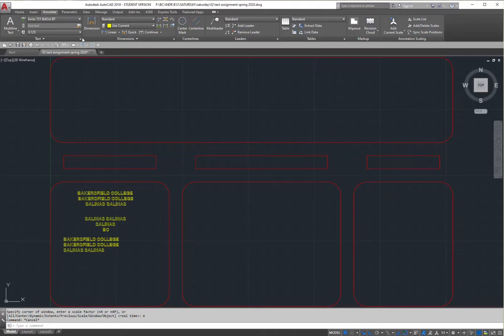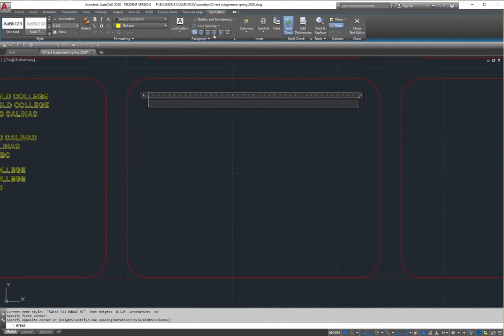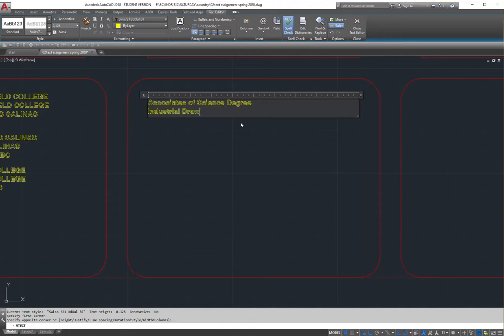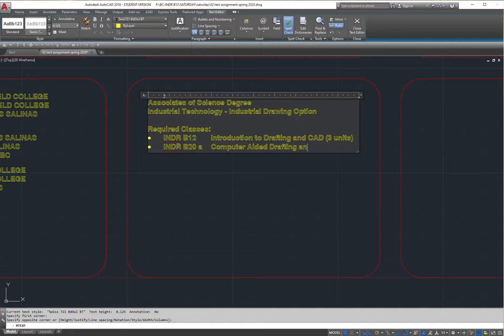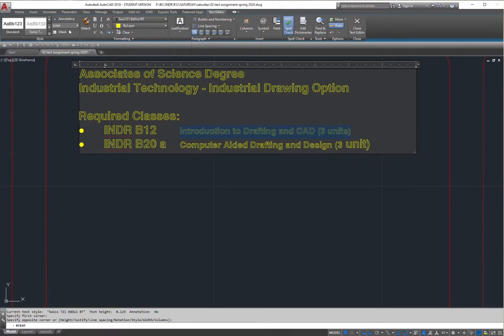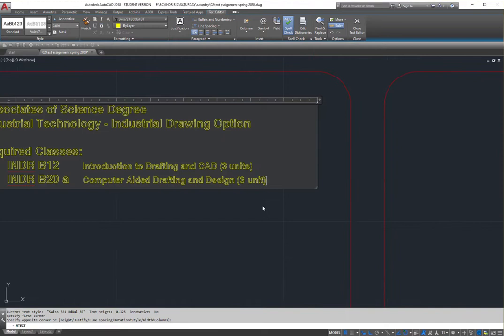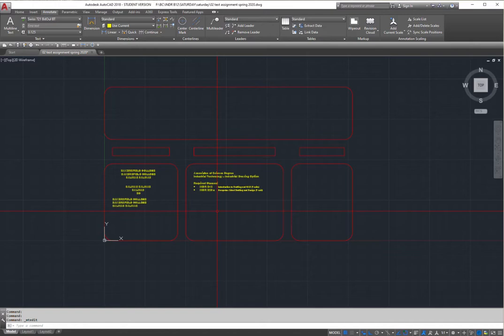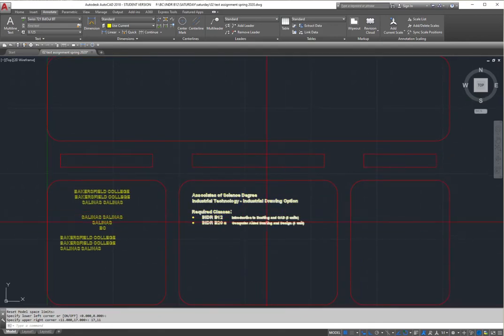02UNIT 13 TEXT MultiLine Text in CAD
01 UNIT 13 TEXT: HOW TO ADD MULTILINE TEXT IN CAD
ERASMO SALINAS